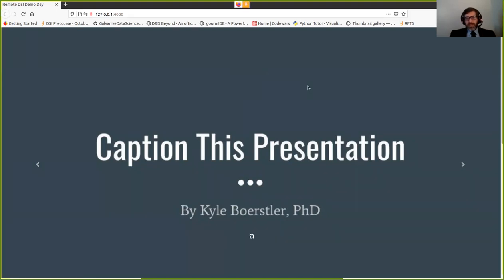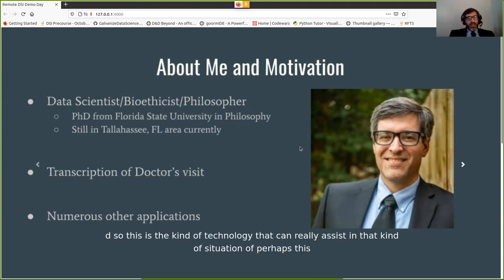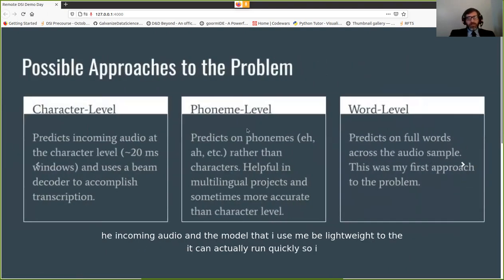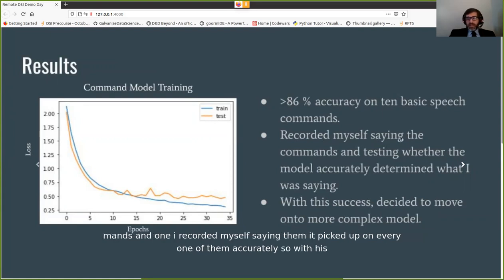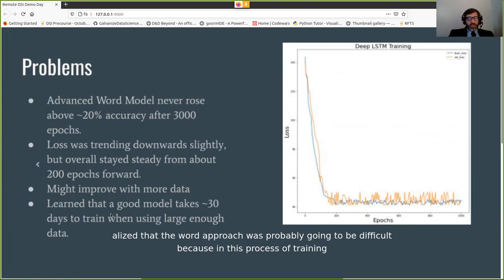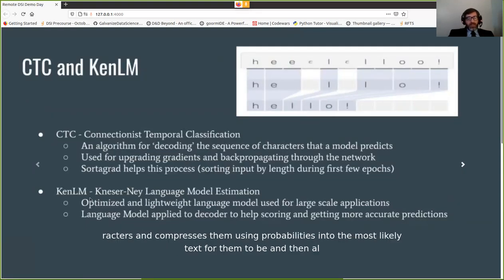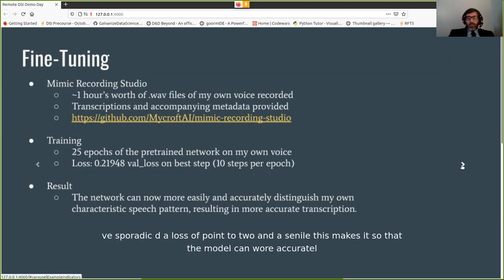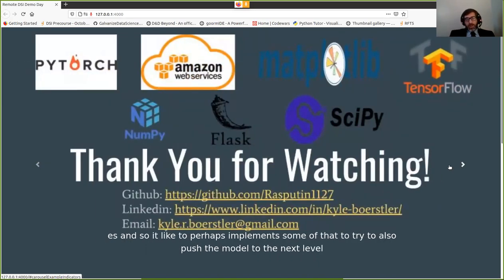Caption This Presentation (End-to-End ASR Project)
This is an end-to-end speech recognition software demoing on a flask app.